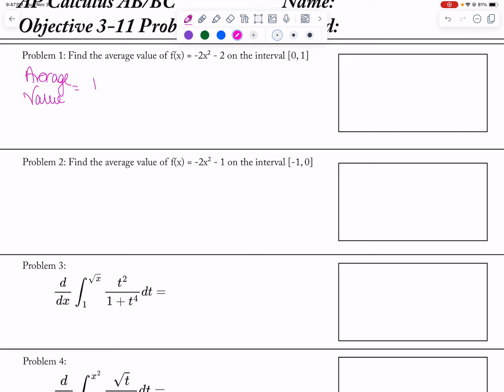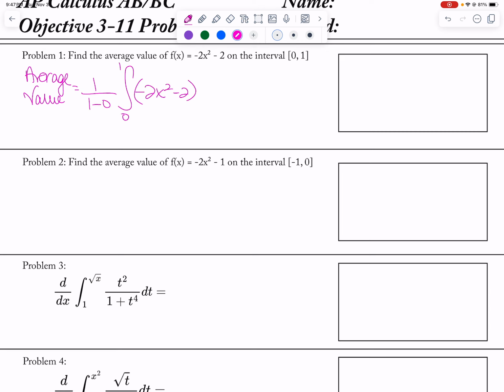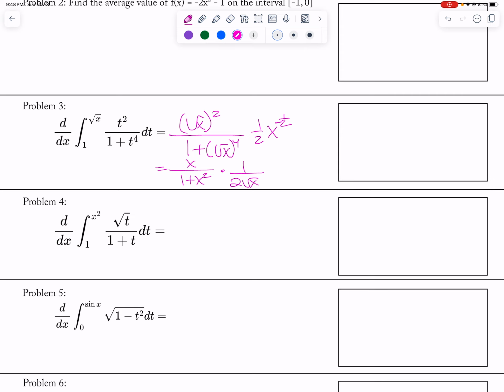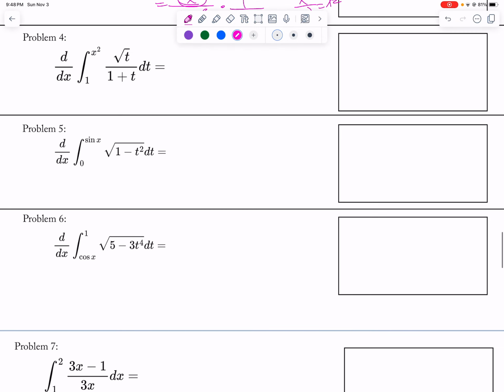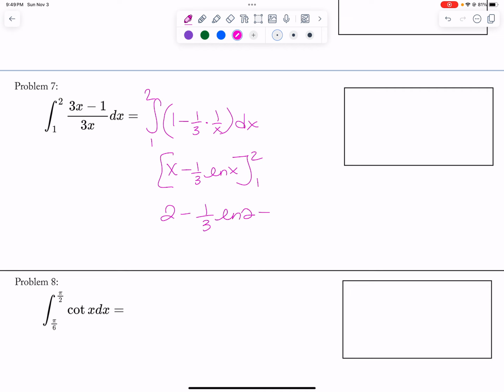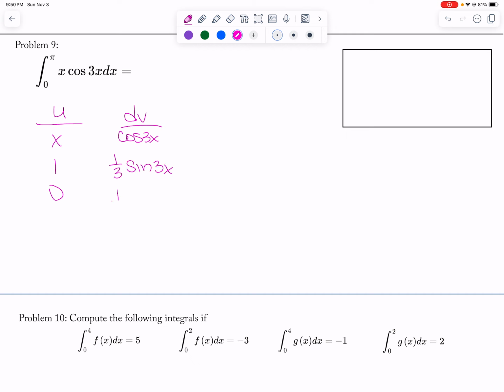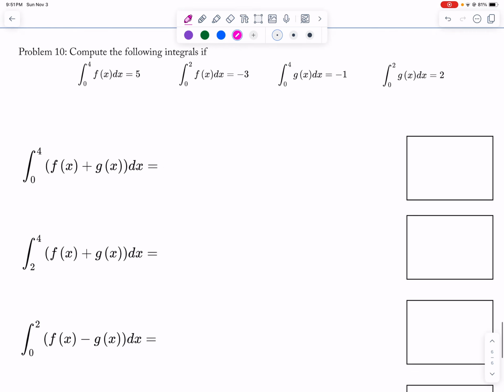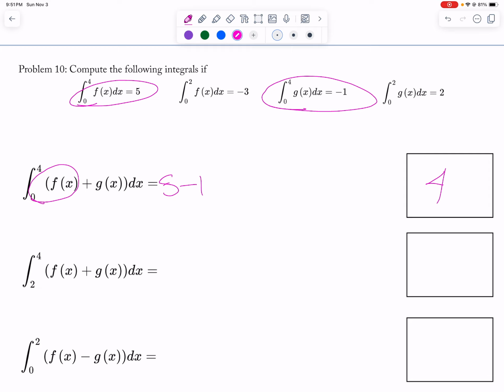AP Calc Definite Integrals Ave Value FTC 1 Problem Set 2024